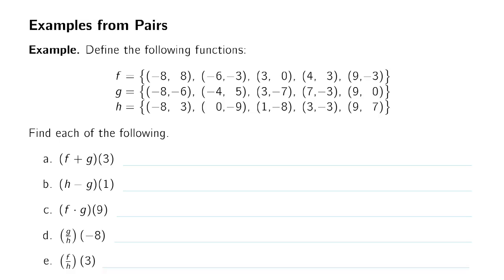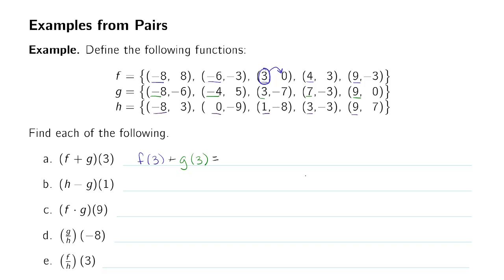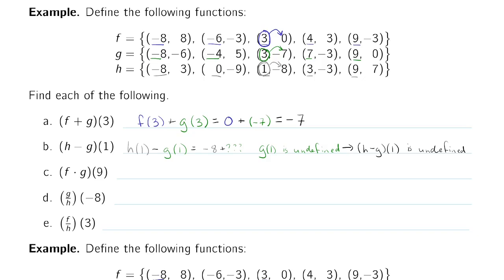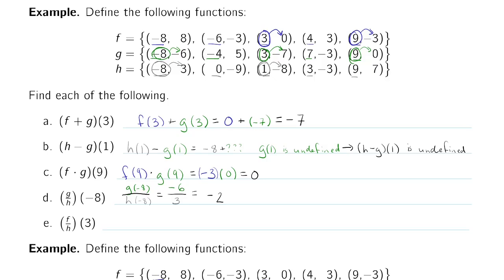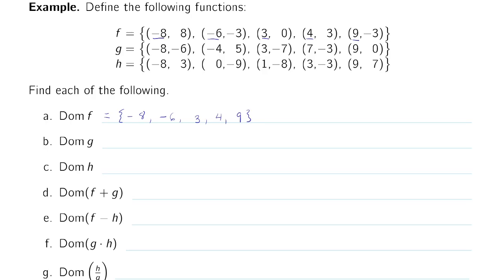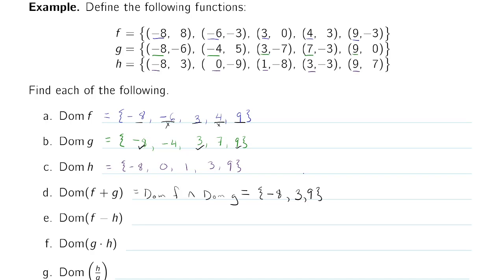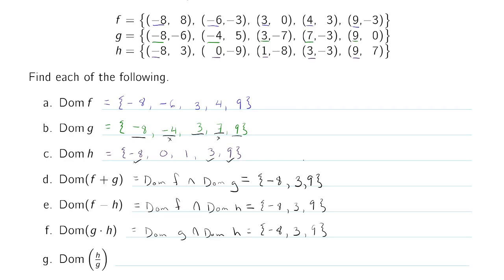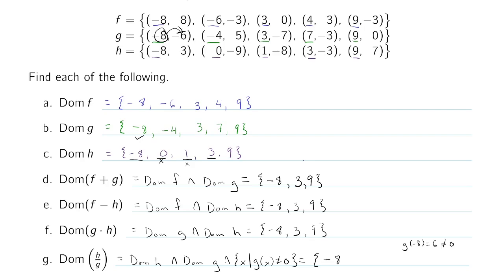Examples from Pairs